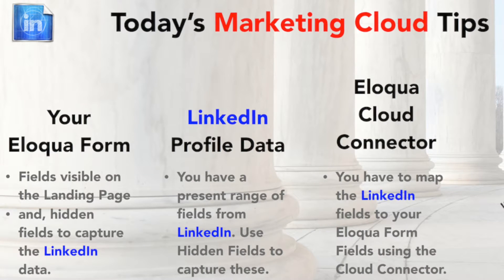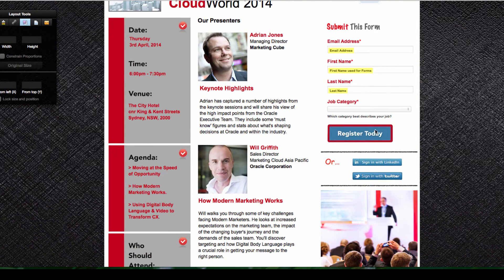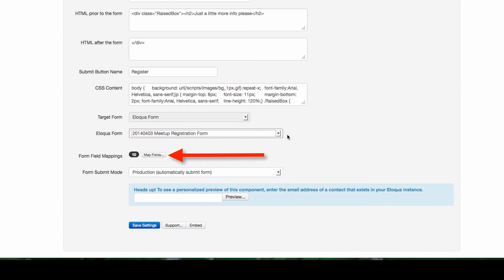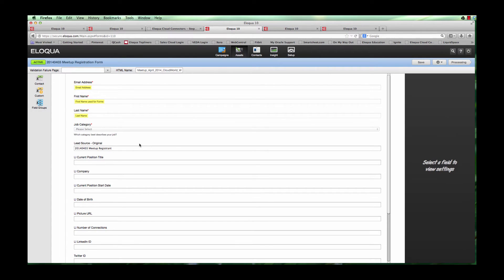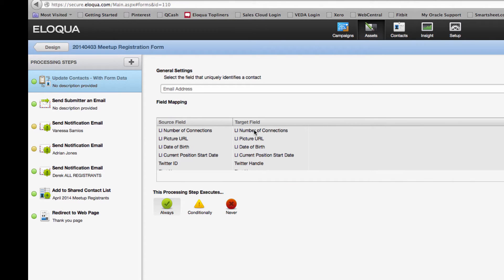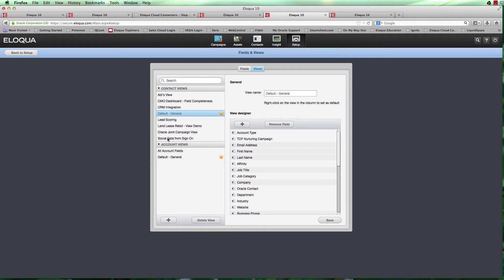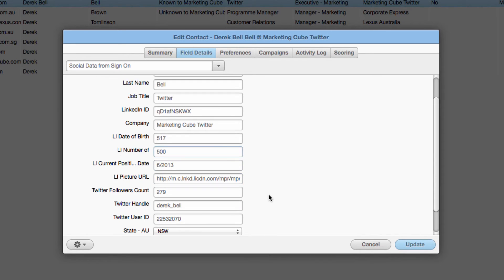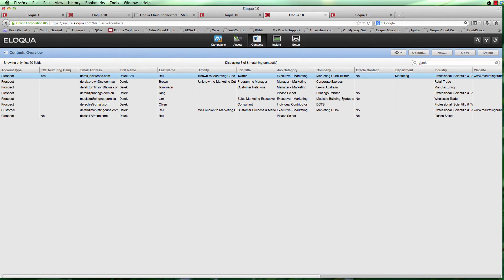Eloqua 10 SignOn with LinkedIn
Eloqua 10 users can increase form completion by providing guests with an option to "SignOn with LinkedIn". This video walks through the configuration steps needed to use the Eloqua Cloud Content app.